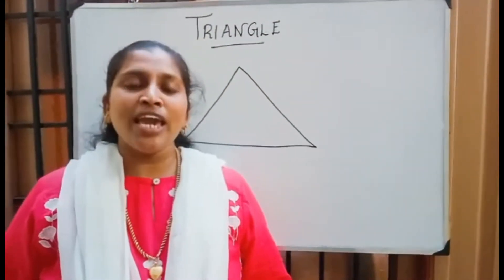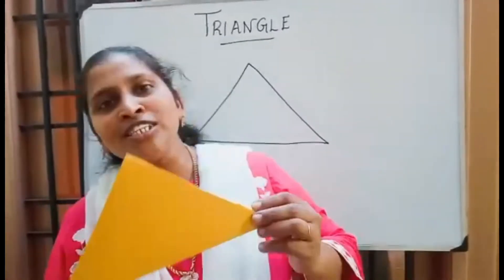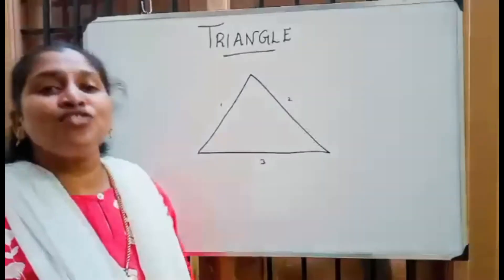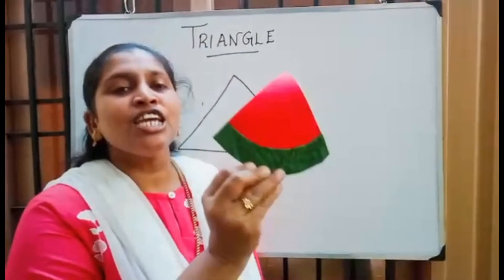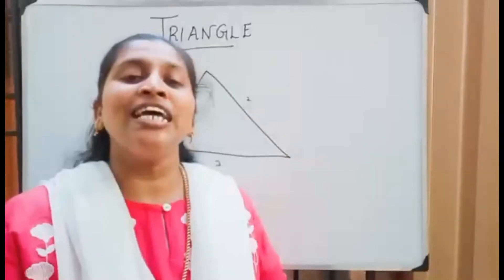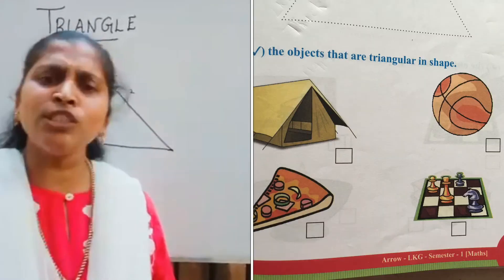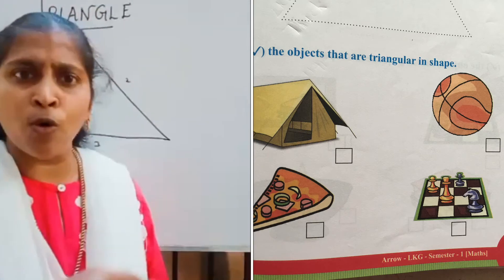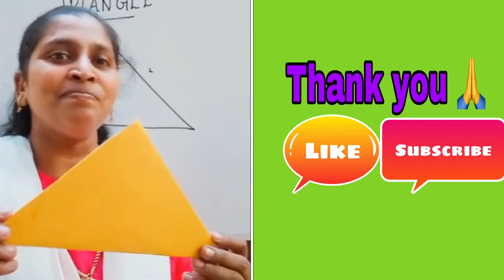Online video class for preschool kids | how to introduce Triangle to lkg kids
It’s an introduction of triangles to Pre school kids